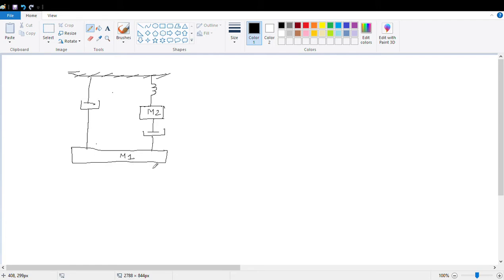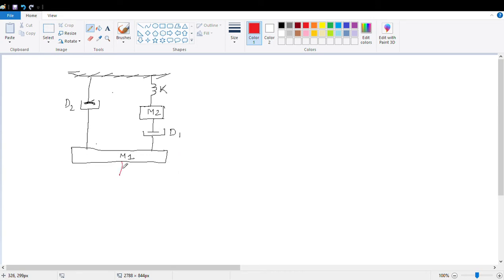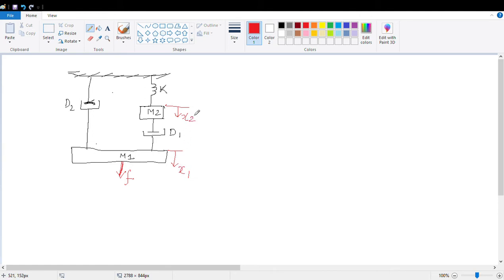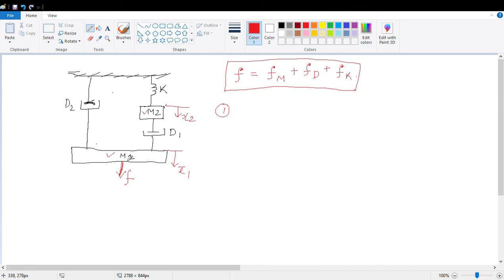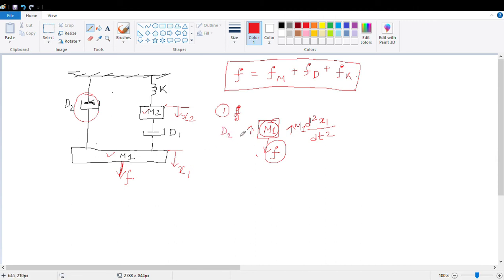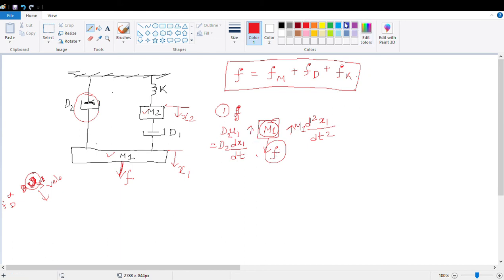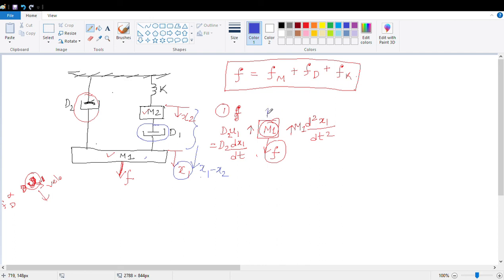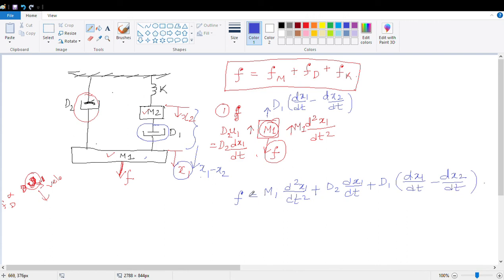How to write mathematical equations from a mechanical model I